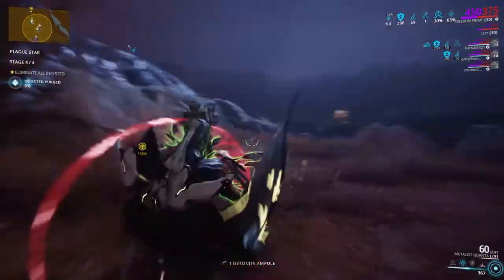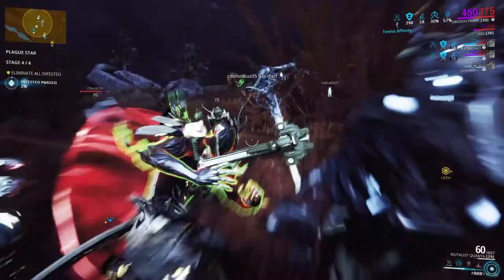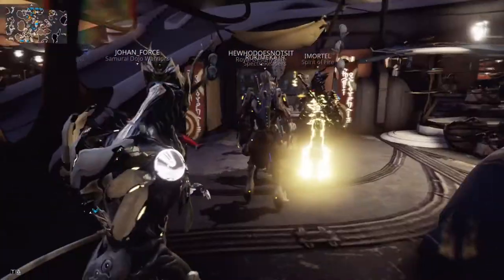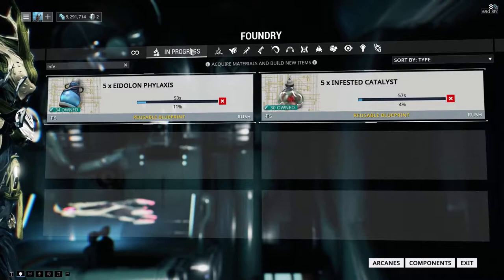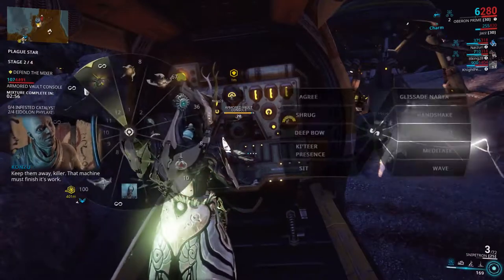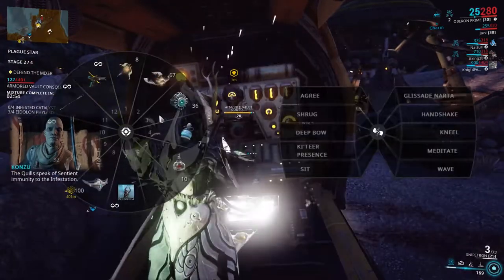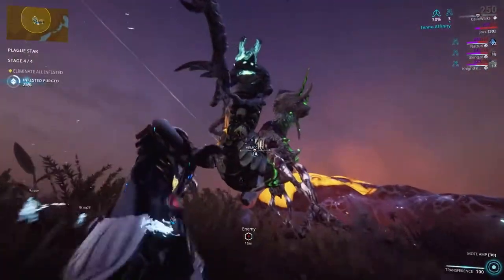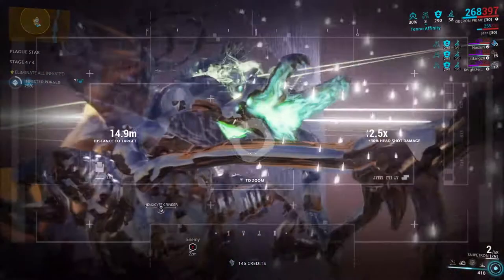WARFRAME - OPERATION PLAGUE STAR (QUICKGUIDE) PART 2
A quick follow up on using both the eidolon phylaxis and infested catalysts mixtures and what that does to the plague star bounty.